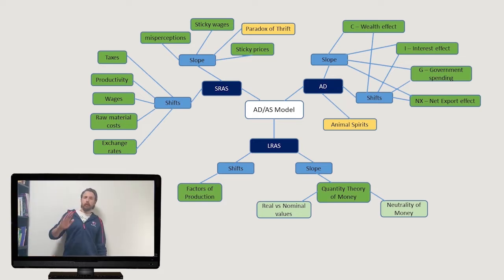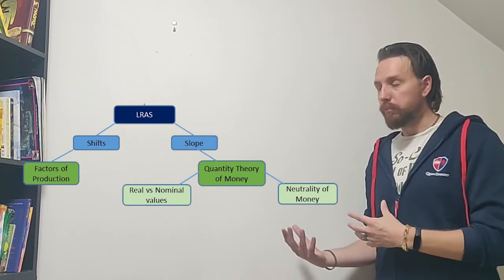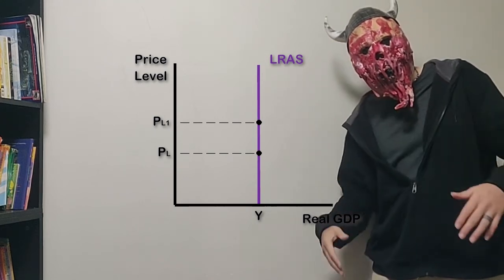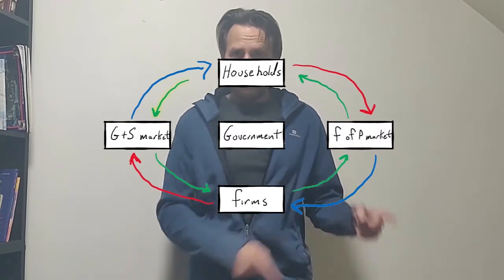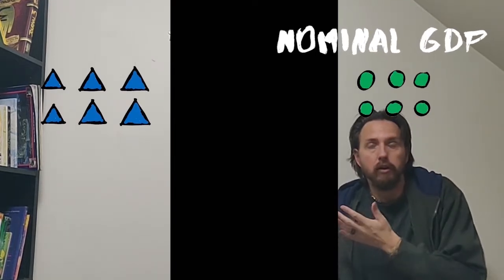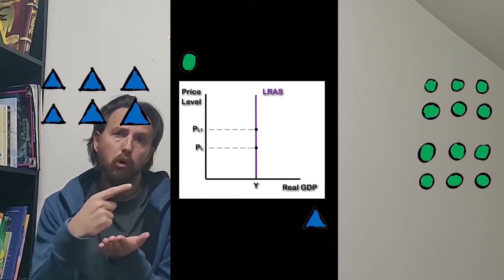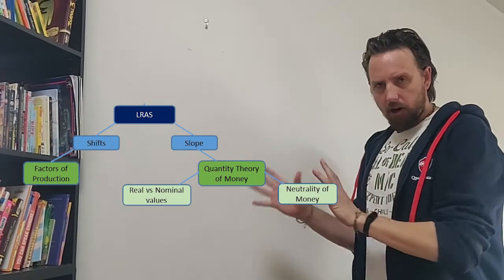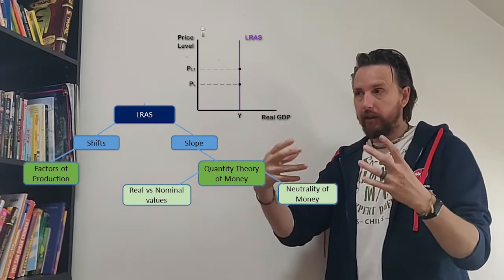LRAS virus edition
A little of the theory behind the LRAS while stuck at home due to virus.